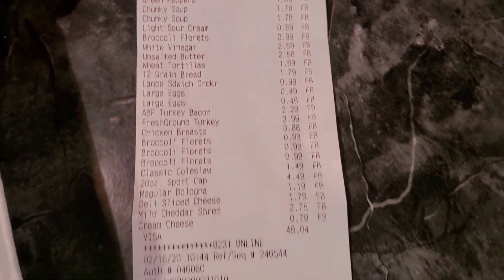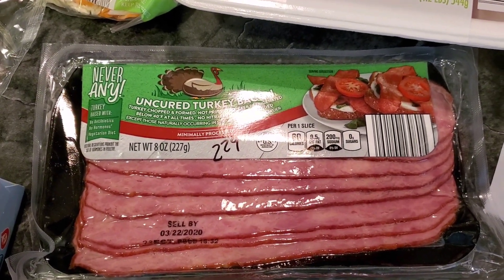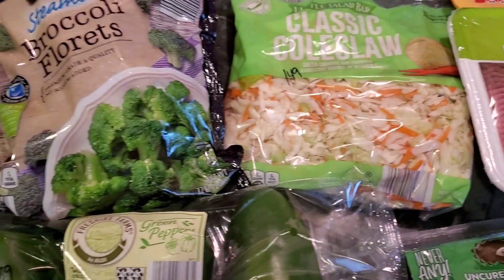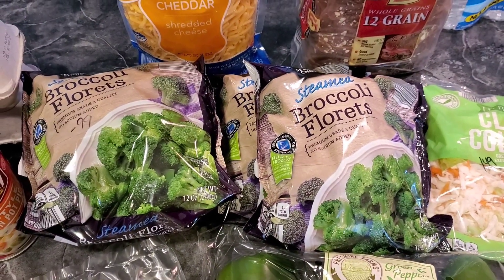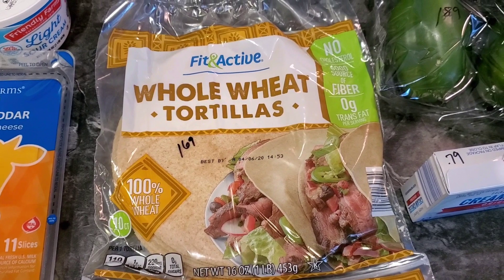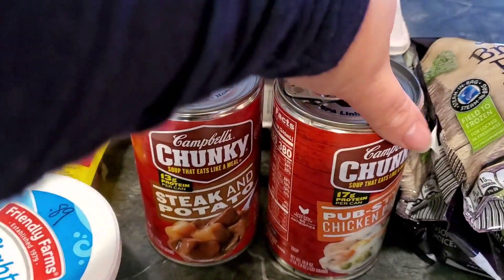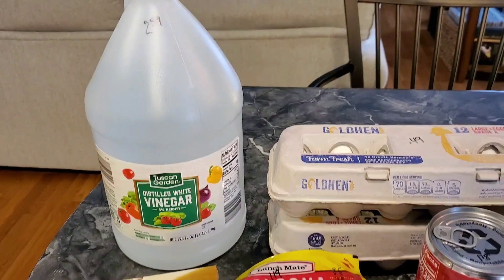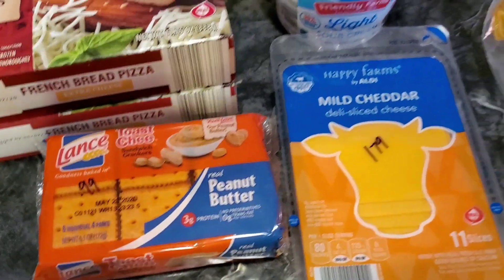$50 Aldi Grocery Haul on a Budget | 2 People | Happy Budgeter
Meal Plan:
🥪 Sandwiches- bologna, pb&j
🧀 Quesadillas

Amazon Prime

I'm not a professional, I just like this stuff.